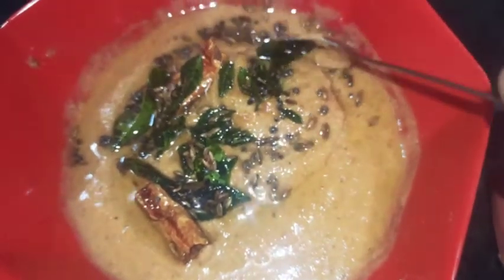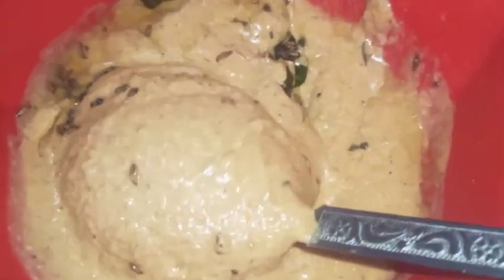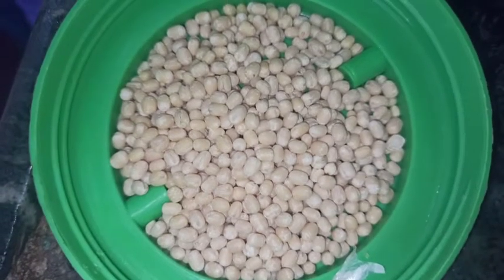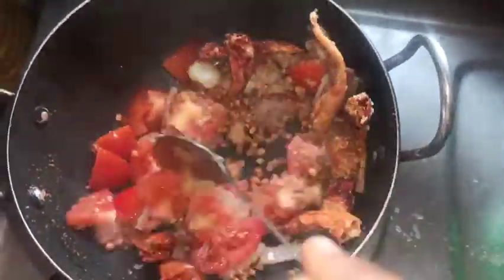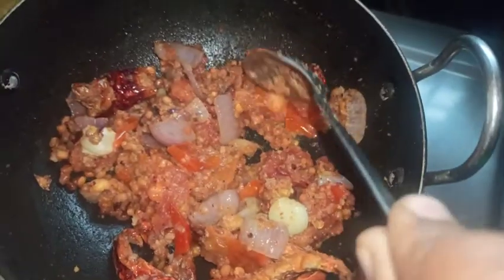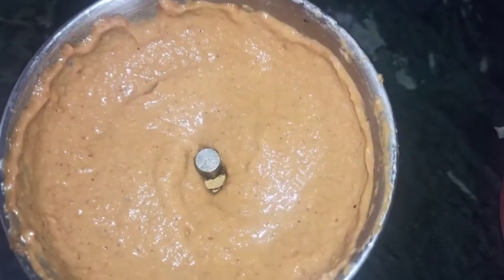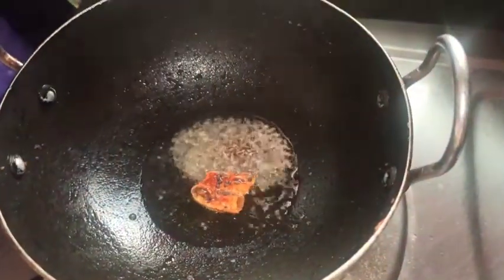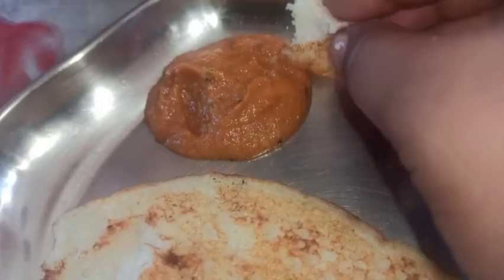Red Chutney/Hotel style red chutney recipe/combination for all tiffins/kara chutney/Womens Paradise